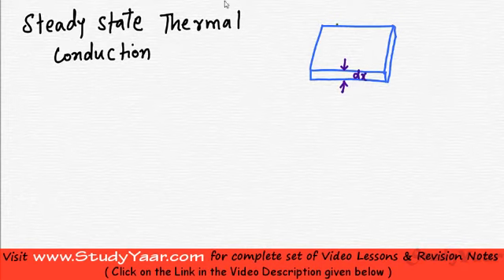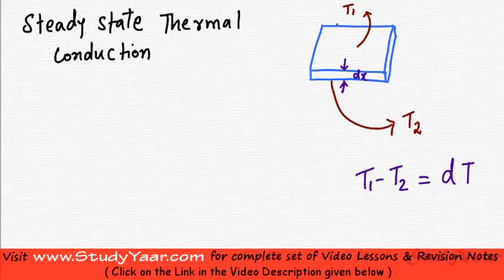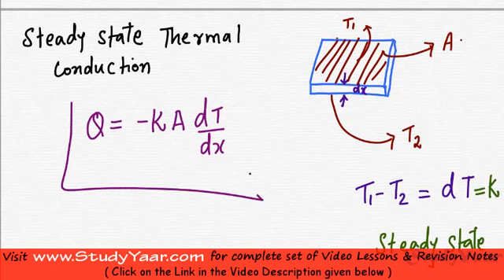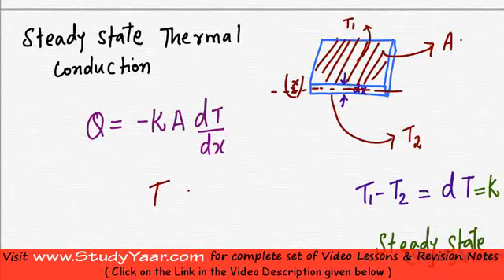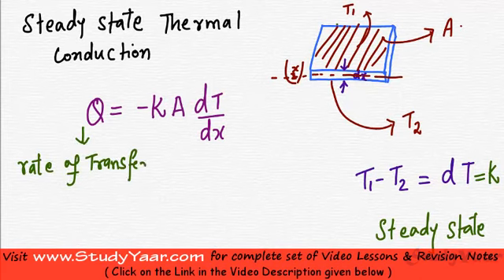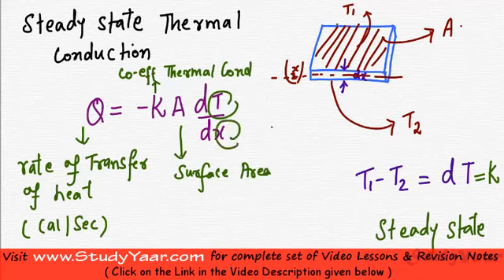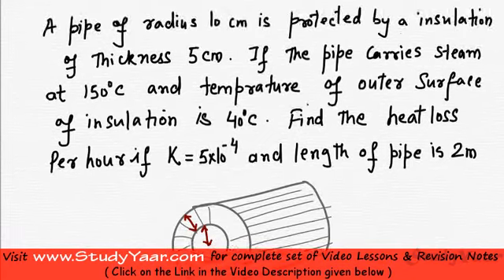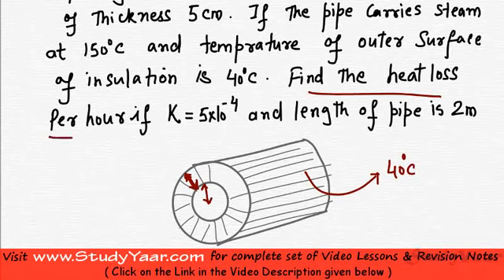Steady State Thermal Conduction in one Dimension